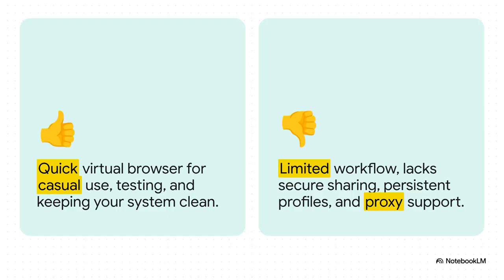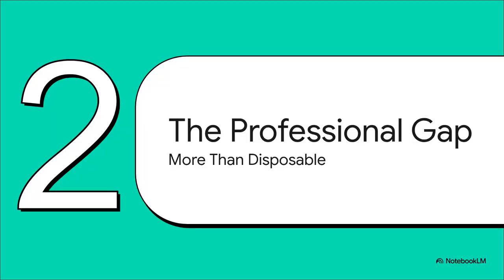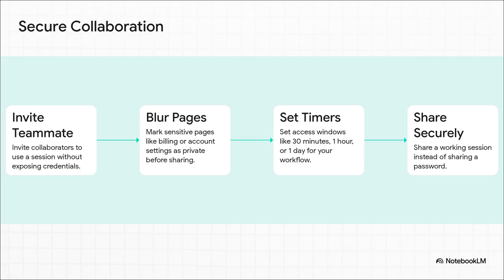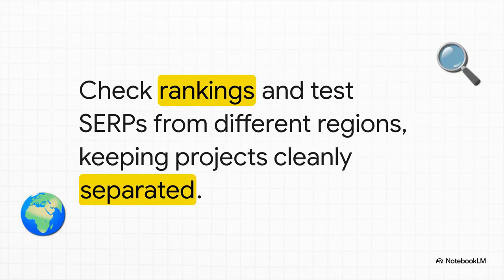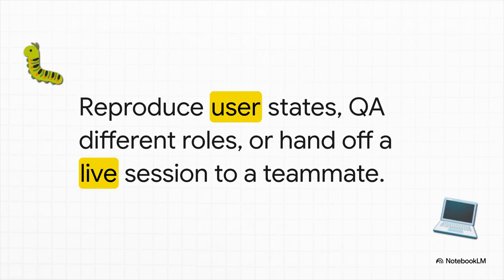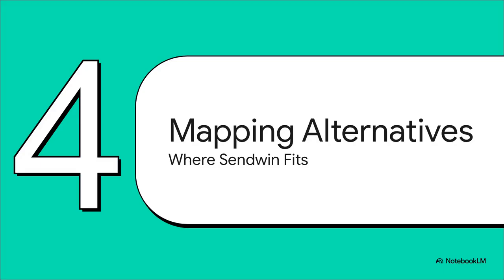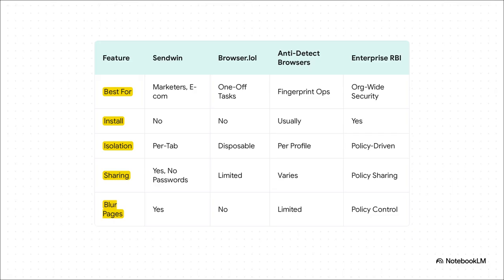Best Browserlol Alternatives In 2025 – Sendwin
The provided video primarily functions as a marketing and informational piece for Sendwin, a cloud-based multi-account browser. It contrasts Sendwin with Browser.lol, highlighting Browser.lol's utility for quick, disposable sessions while emphasizing Sendwin's advanced features for professional multi-login productivity, enhanced security, and team collaboration. The article outlines key criteria for choosing alternatives, categorizes different browser types, and details Sendwin's functionalities, use cases, and pricing, positioning it as a superior solution for users requiring isolated browsing environments without local installations.